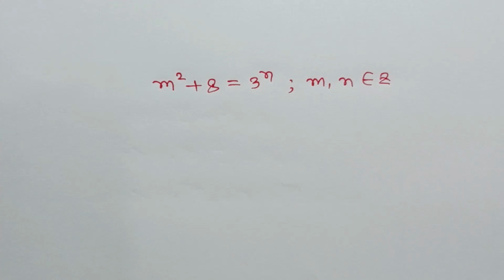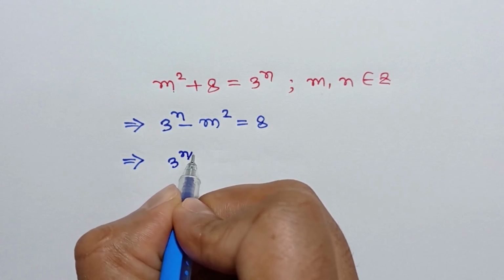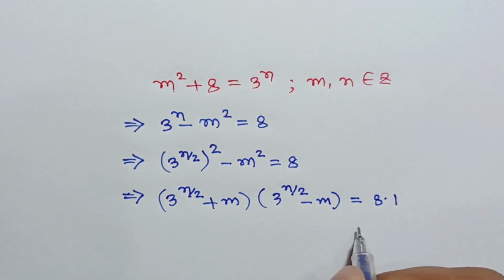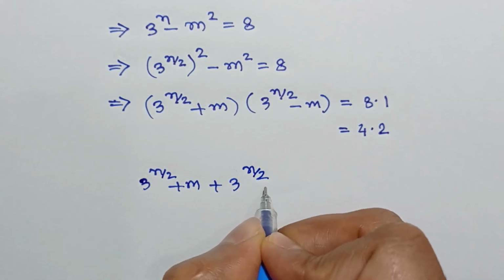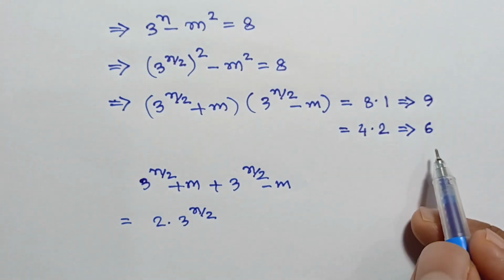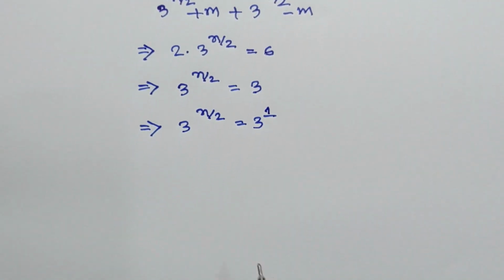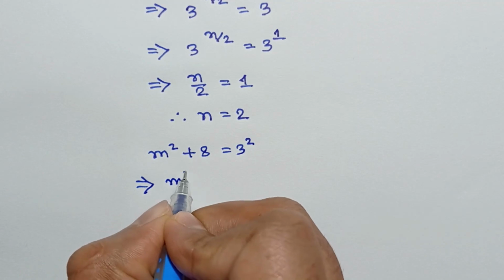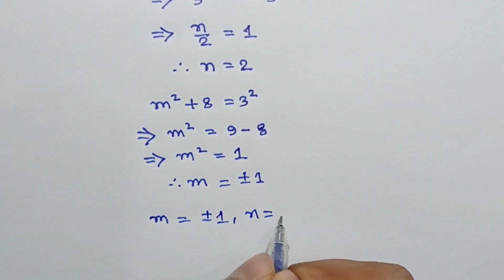British Math Olympiad 2012 Problem | Number Theory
Learn how to Solve the Radical equation, Step-by-step tutorial.

algebra
math Olympiad
Olympiad exam
math Olympiad
British Math Olympiad
Olympiad math
Olympiad mathematics
Olympiad math activities
Olympiad math competition
Number Theory
mathematics
math at work
exponential equation
Linear Equation
Radical Equation
Learn how to solve Olympiad Question quickly
Olympiad Mathematics
Learn How to Solve the System of Equations Fast
IMO
Competitive Exams
Competitive Exam
numbers